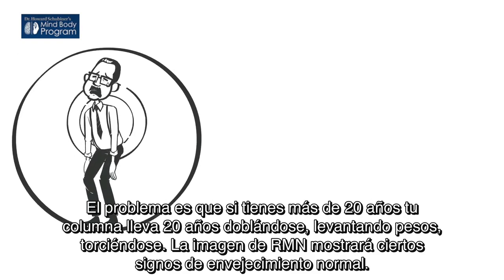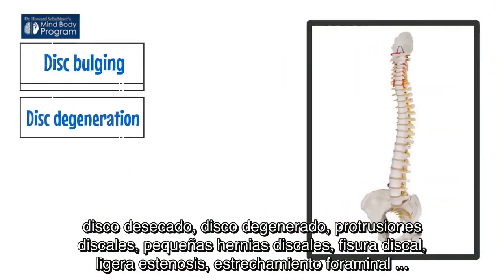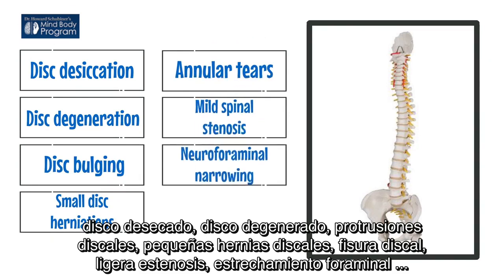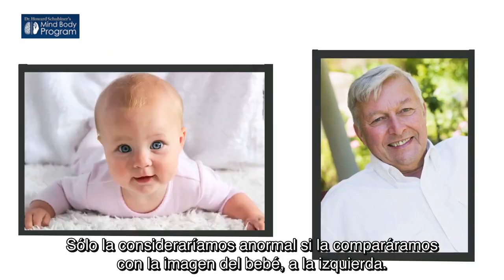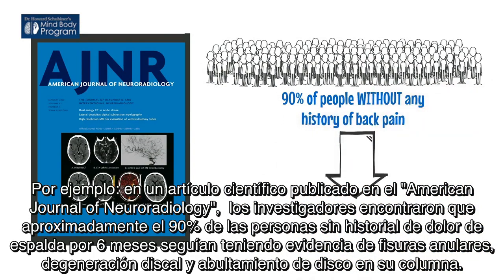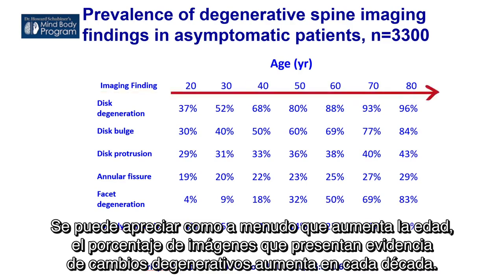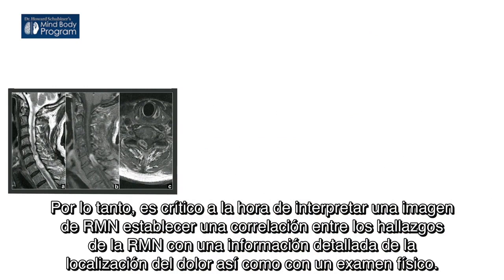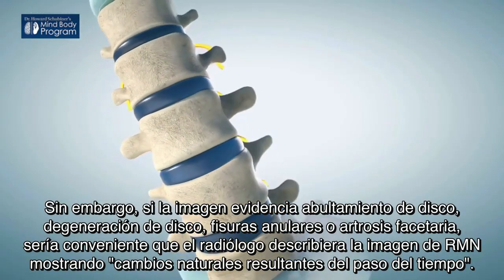#6 All MRI s are Abnormal Todas las imágenes de resonancia magnética nuclear RMN son anormales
This is the sixth in a series of animated videos I created along with Dr. Sohrab Gollogly, who is an (enlightened) spine surgeon.

Este es el sexto de una serie de videos animados que creé junto con el Dr. Sohrab Gollogly, que es cirujano (iluminado) de columna vertebral.